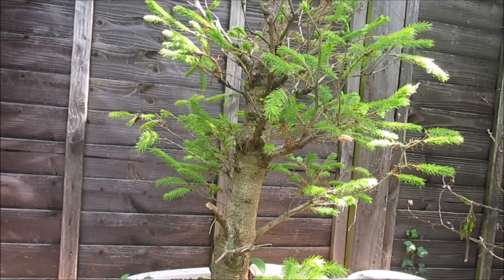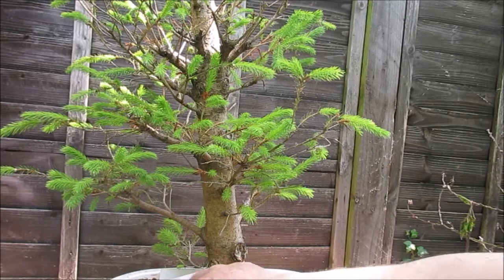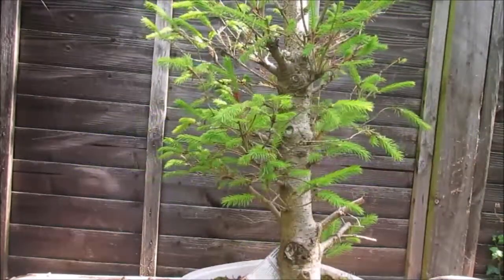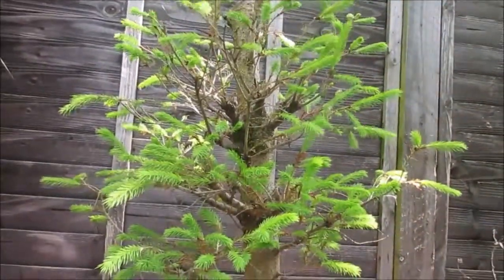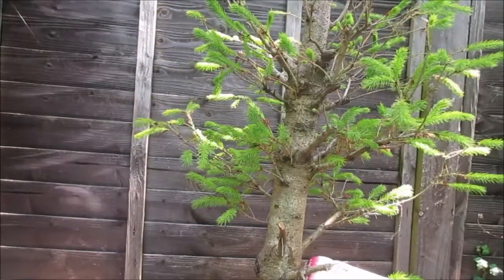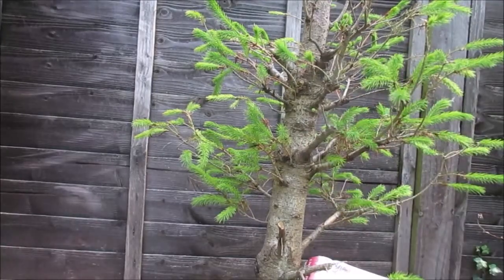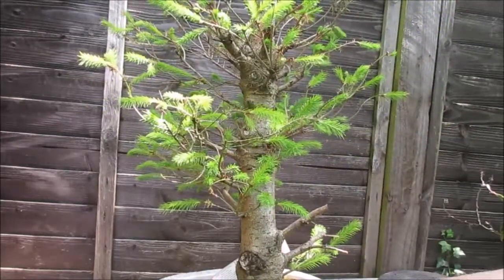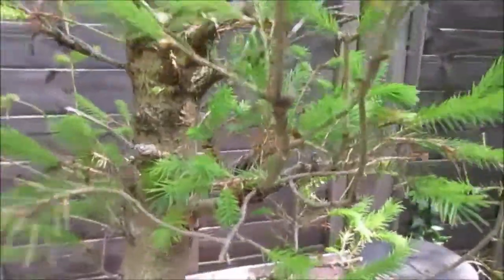Impulse Buy Christmas Tree To Bonsai Tree? Update May 2017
Trying to keep the foliage compact. Do not know if this will ever make a credible bonsai but going to keep trying